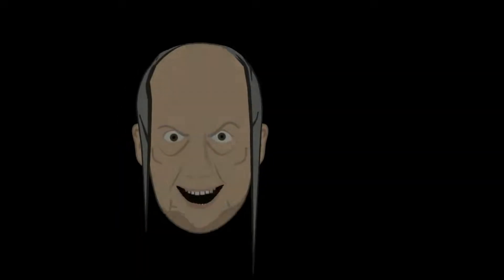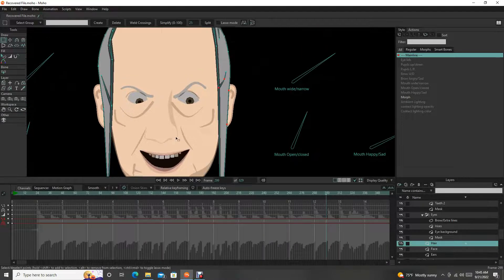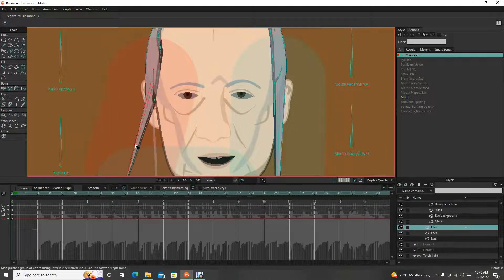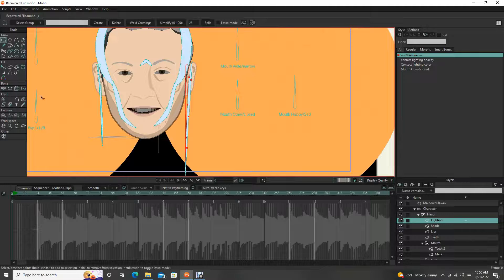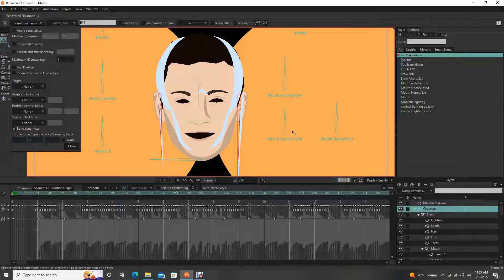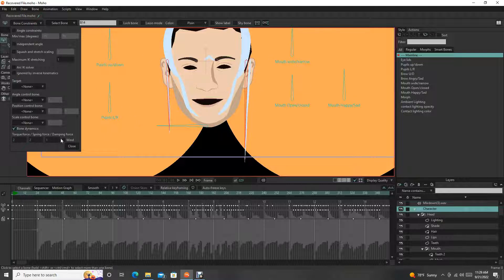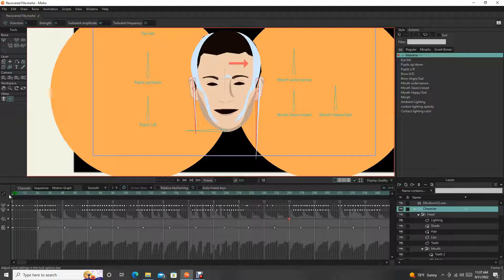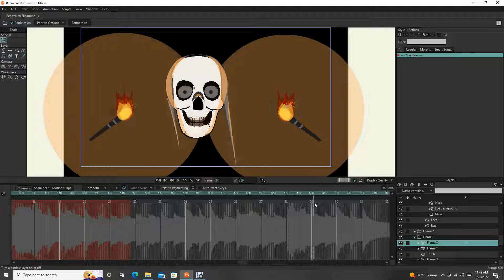Moho Tutorial: Bone Dynamics and Wind Dynamics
Moho Tutorial Animating Wind Blowing Objects with Moho Pro. Enabling bone dynamics, torque, spring, damping, wind. Adjusting parameters to make wind look realistic. Review of particles.